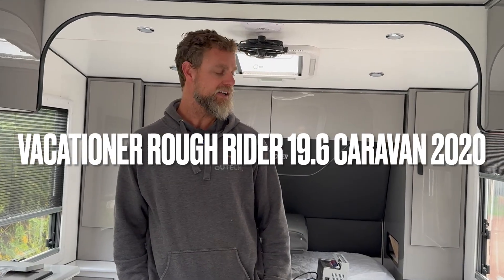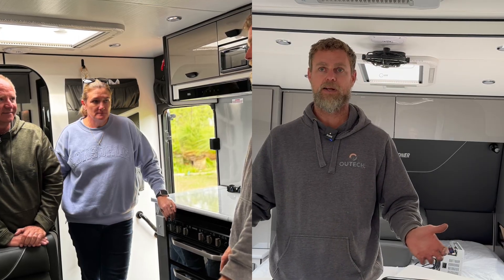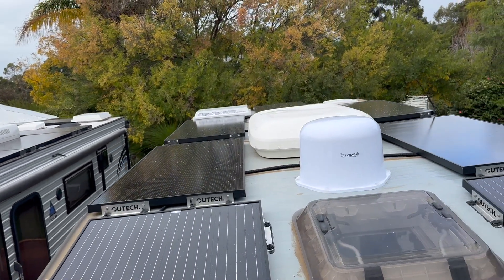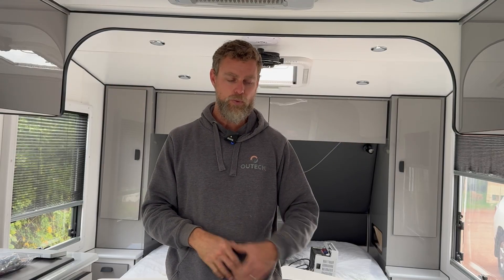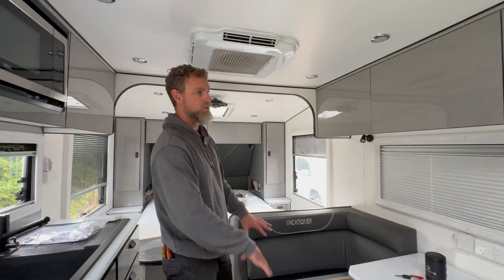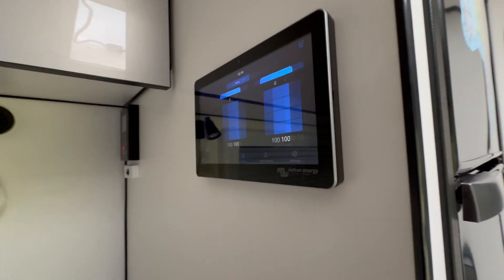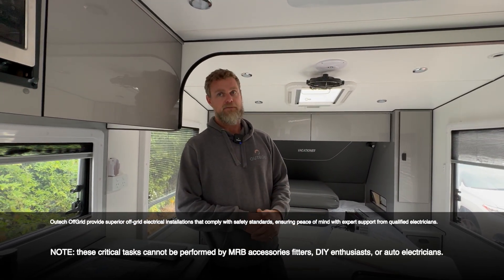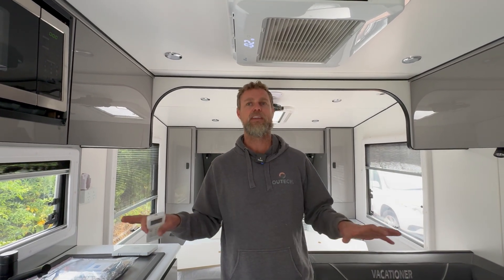Vacationer Rough Rider Caravan | 620Ah Lithium Battery, 1200W Solar & 3000W Inverter Power Upgrade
Dan walks us through customers, 'Colin & Michelle’s' Vacationer Caravan, where we installed a reliable independent 12v with 240 capability caravan power system. Featuring; 620Ah lithium battery bank, 1200W rooftop mounted solar, and a Victron Cerbo GX Touch Screen monitoring system.

As Colin and Michelle plan for retirement they look forward to off-grid travel without compromising on comfortable living.  They came to us at Outech Offgrid to design and install a solar and battery system to power all their necessary appliances (including air conditioning, coffee machine, induction cooktop, hair dryer, microwave, extra fridges, charge laptops and more) from anywhere in Australia.

Colin and Michelle asked us to build them a power system to complete their Forever Retirement Caravan.

Here is the caravan power and electrical system designed and installed by Outech OffGrid:
🔵 Victron Caravan Lithium and Solar Charging Outech Power Package

🔋620ah LifeTek Caravan Lithium Battery Bank

☀️Roof Mounted Caravan Solar Array
1200 Watts of High Voltage Caravan Solar Panels Mounted to Roof
☀️Portable Solar Panel Backup
Plus separate anderson input for portable solar panel with solar regular MPPT to maximise rapid recharge of batteries through portable solar panels, also fully integrated and monitored through the Victron Touch Monitor and Victron App.

🔵 SmartSolar MPPT Solar Charge Controllers MPPT
Multiple/100,150 Smart Solar charge controller coupled with Outech OffGrid Smart design of solar array to optimise solar performance.

🔵 Victron Multiplus Inverter/AC Charger 12/3000/120
To power all of the 240v caravan appliances.  Capable of running multiple appliances as once.  Run the caravan coffee machine and air conditioner while free camping off the grid in comfort!

🔵 Victron OrionXS - DC-DC, battery-to-battery charging.
Utilised to optimise the Outech OffGrid In Tow - Dual-battery and solar charing solution.

🔵 Victron CerboGX
Fully integrated and programmed to enable comprehensive communication and user friendly monitoring via VRM remote monitoring and Victron Connect App.
Enhancing the Outech OffGrid Unlimited Technical Support Package giving our clients direct access to support hotline from even the most remote off grid locations.

🔵 Victron GX Touch 70
Large touchscreen monitor offering an instant overview and seamless control of the power system, designed for easy operation.

🔵 Victron Smartshunt
Battery monitor SmartShunt connects via Bluetooth to the VictronConnect app on your phone (or tablet) to conveniently read out all monitored battery parameters, like state of charge, time to go, historical information and much more

💎Caravan Accessories:
💨CaraFan Dust Extraction System
📡 CowFish VanTenna - Caravan TV Antenna

Outech Offgrid - When MORE than standard matters:
 ✅7 year Warranty on Recommended RV Lithium Batteries
 ✅Compliant to AS/NZS3001.2:2022

🥇OUTECH OFFGRID - GETTING IT RIGHT THE FIRST TIME! 🥇

Perfect for those who need an experienced electrician to get it RIGHT the FIRST time.

✍️Qualified Electrician ✍️EC14408 | MRB9303
✅Compliant to AS/NZS3001.2:2022  ✅Electrical Safety Certificate issued by Outech Electrical Contractors Licence (not outsourced), EC14408.

How to set up the power system in your caravan ready for retirement.
Retire right with an Outech Offgrid Caravan Power Package

QT001462